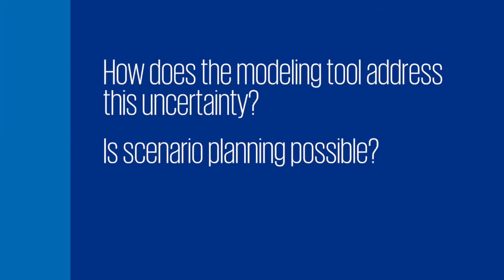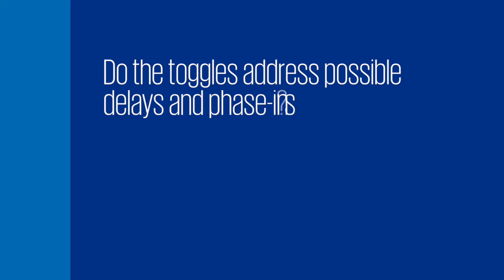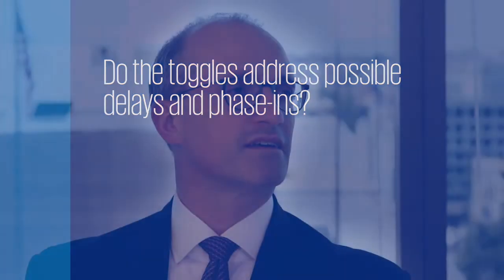Modeling for U.S. Tax Reform – Focus in the Face of Uncertainty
Carol Kulish  and John Modzelewski  from KPMG LLP discuss how the firm’s tax reform modeling tool is helping companies prepare for potential U.S. tax reform.